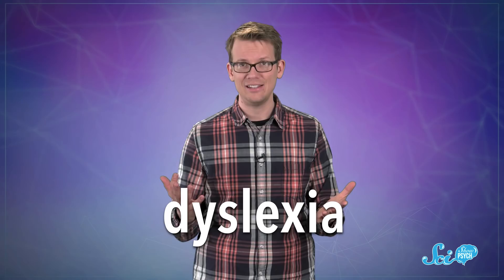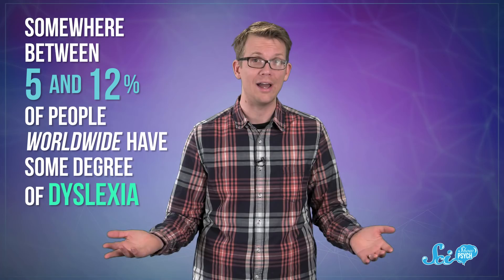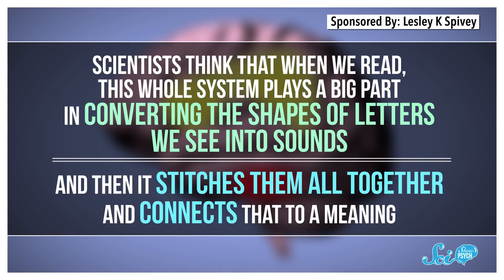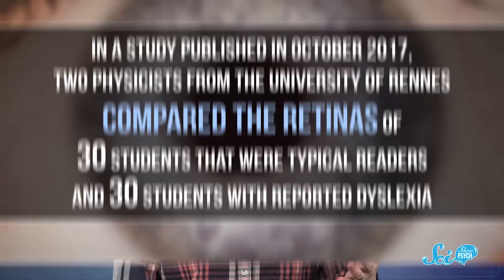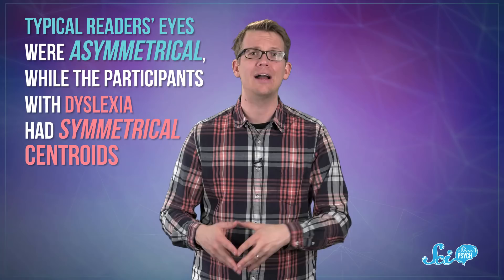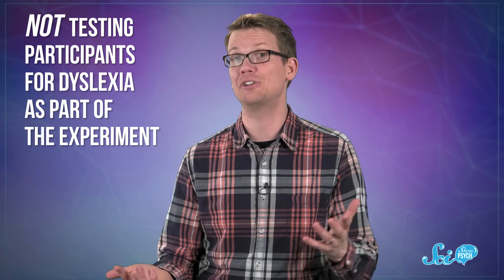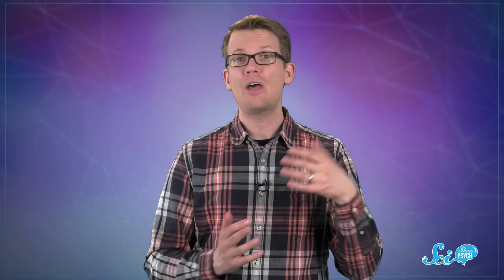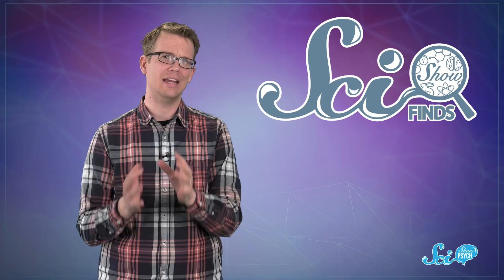Dyslexia: When Your Brain Makes Reading Tricky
While many researchers are focusing on finding a difference in brains of people with dyslexia, some new research suggests it might not just be in their brains, but in their eyes.

Sam Lutfi, Kevin Knupp, Nicholas Smith, Inerri, D.A. Noe, alexander wadsworth,